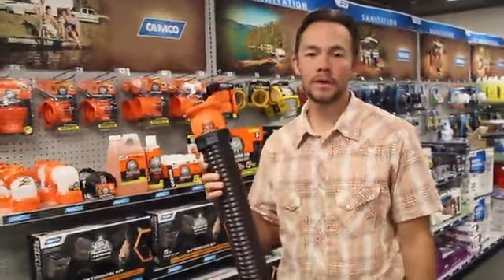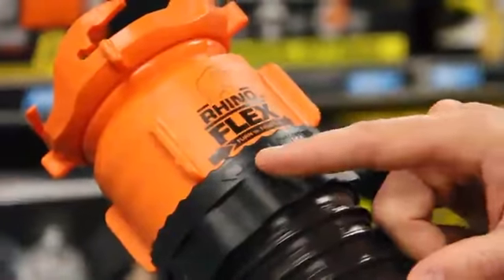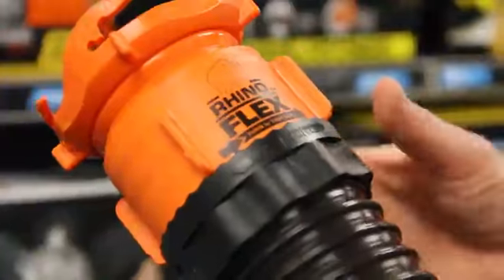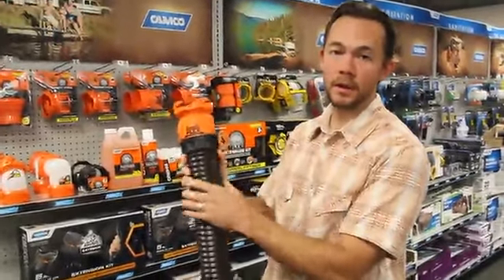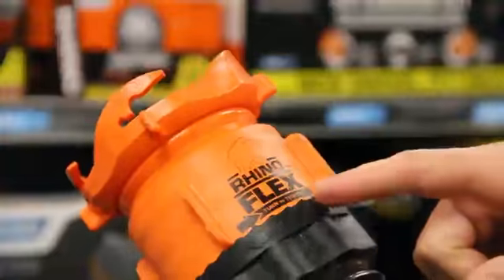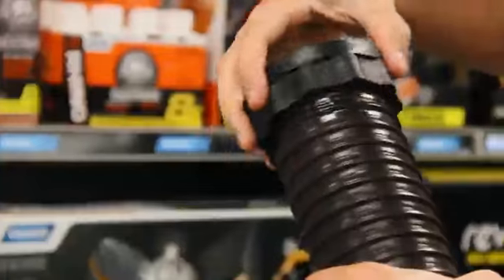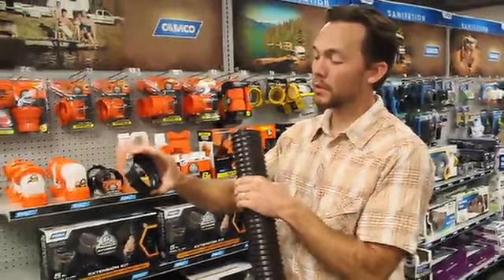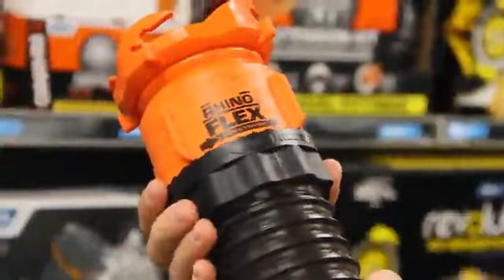Camco 39761 RhinoFLEX 15' Sewer Hose Kit with Swivel Fitting